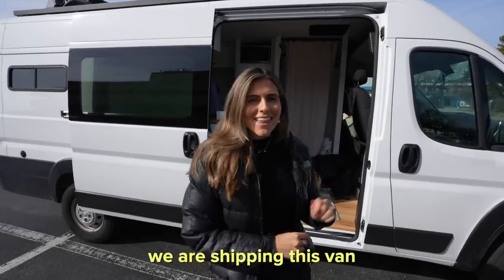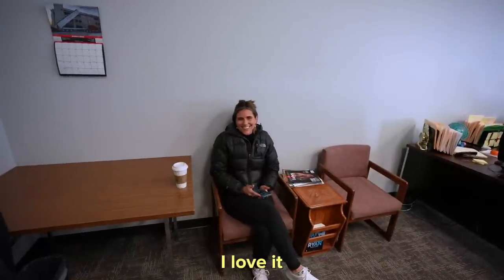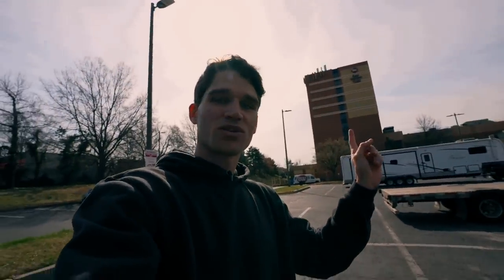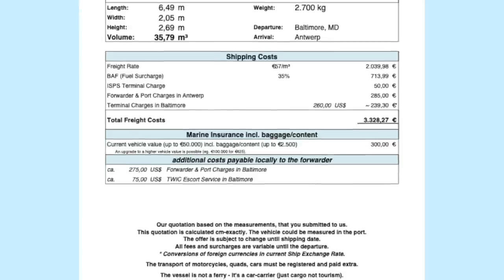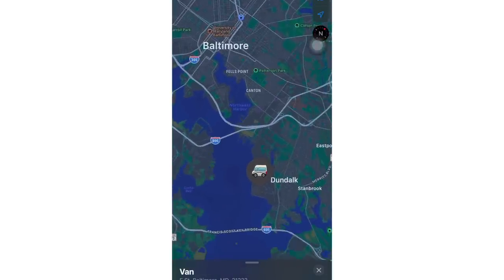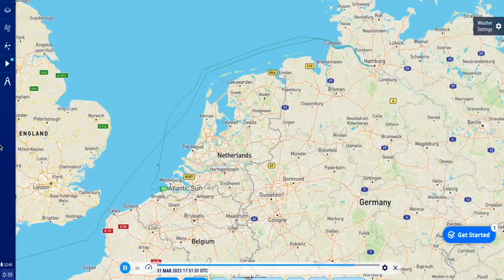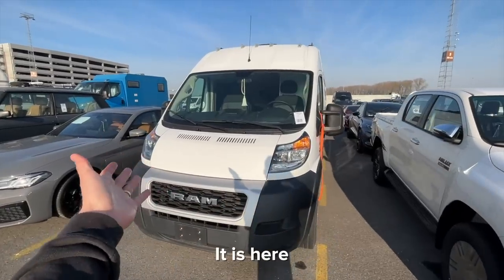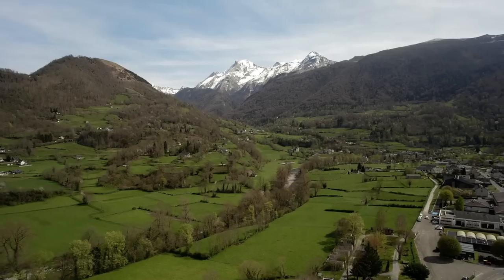Americans Shipping Van to Europe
Van Life Europe Begins!! When we did Van Life in the United States we couldn't believe how cheap you could travel. Now 2 years later we have finally shipped our camper van to Europe. We share all the costs and details so you can do this one day too. Traveling internationally has always been our favorite but we hated moving from place to place with our suitcases.

📕The book that will get you started on Youtube: